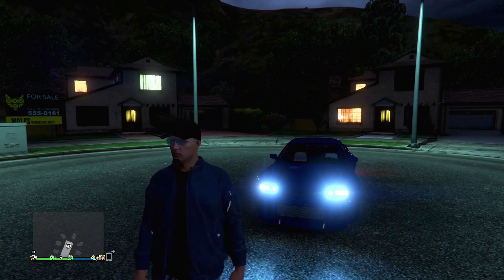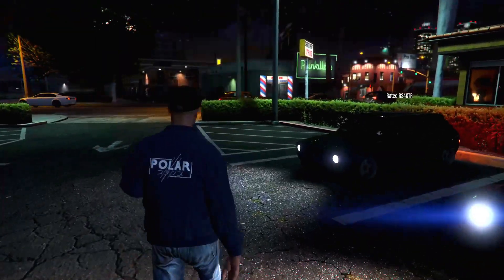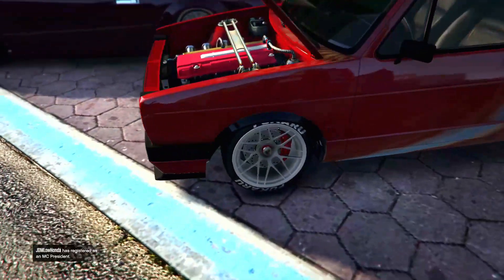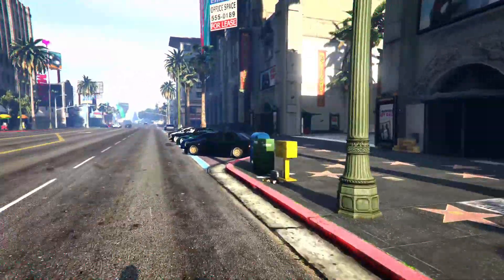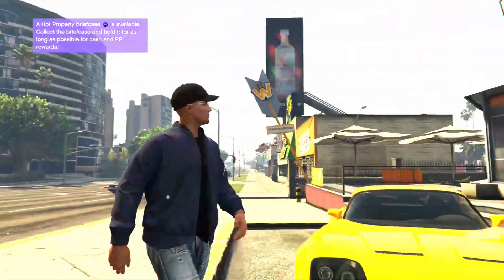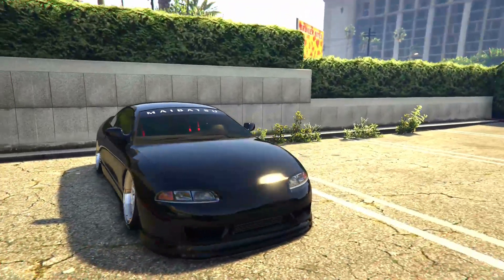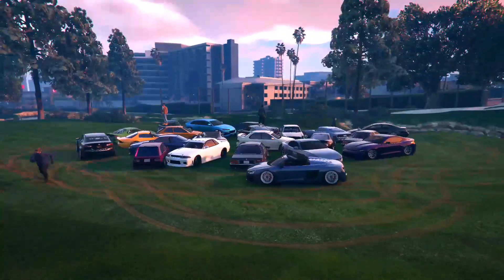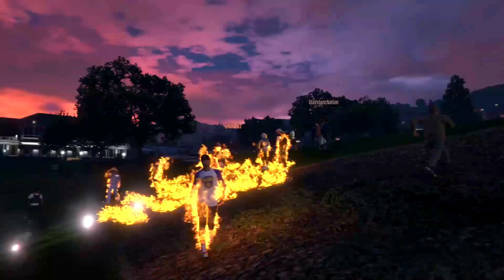GTA5 STANCE CAR MEET!! SICK STANCE BUILDS!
Stance car meet in gta 5

Follow Polar: Polar_Meets